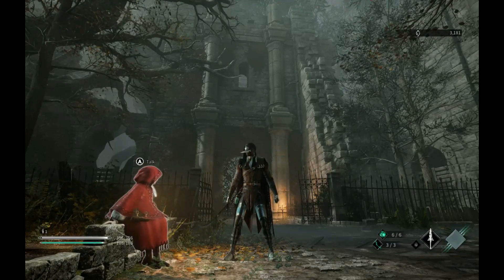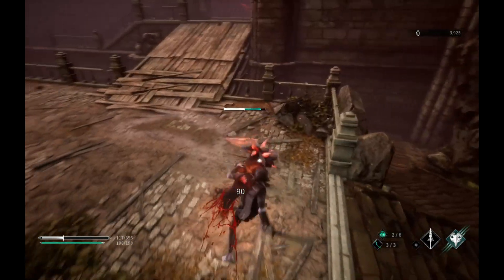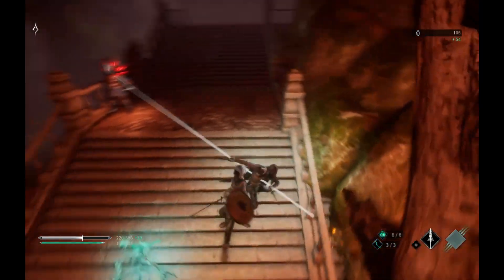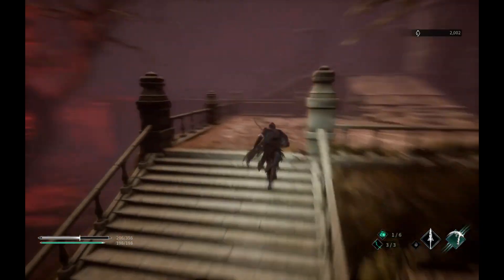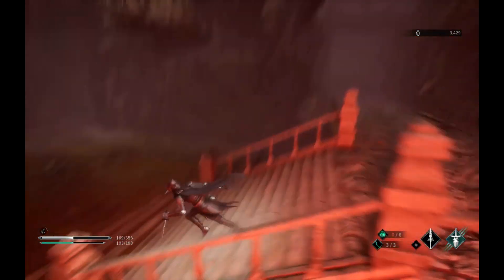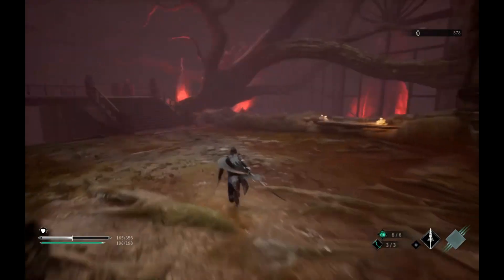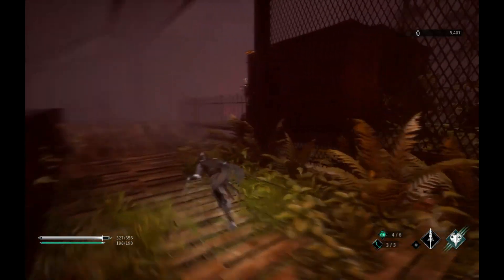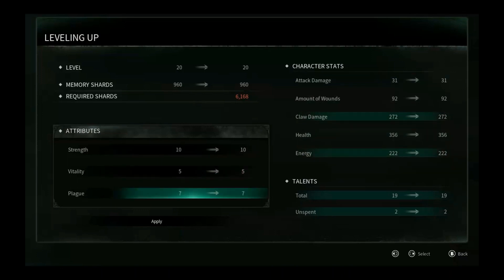Thymesia | Let’s Play Blind 10: Royal Garden